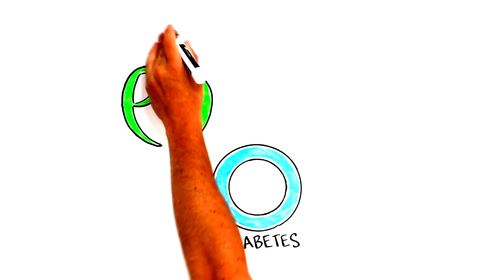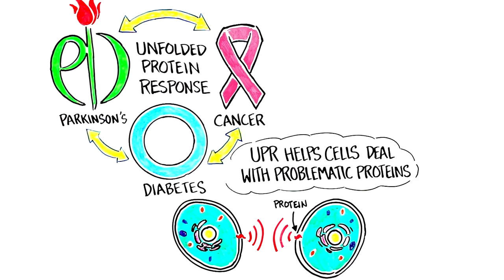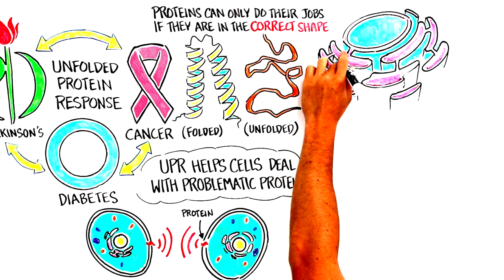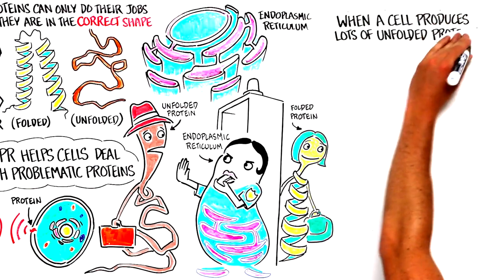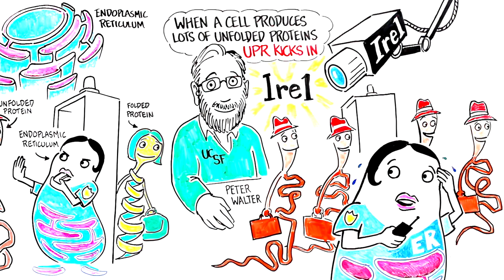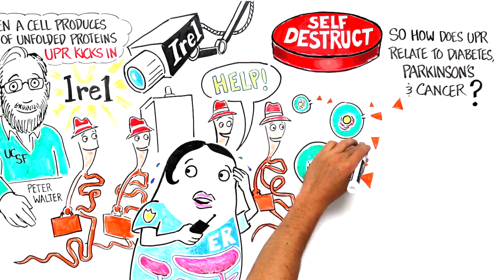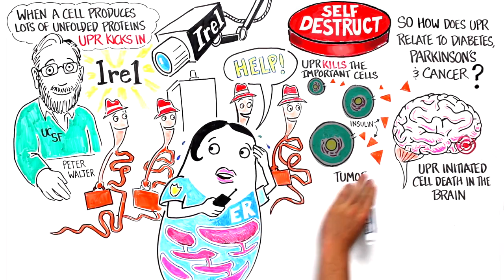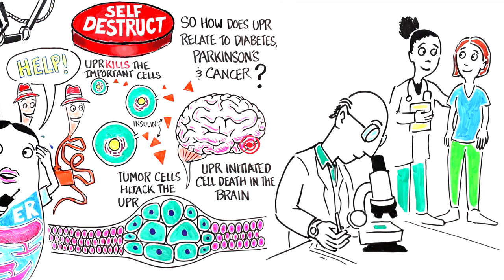What is the Unfolded Protein Response?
Did you know that a single biological process is related to diseases as diverse as Parkinson's, diabetes and cancer? The process is called the unfolded protein response, and it helps cells deal with problematic proteins.

Learn more about the award-winning discovery by UCSF's Peter Walter that helped scientists understand that regulating this process could lead to treatments - and even cures - for many diseases

Animation by Mark Wooding